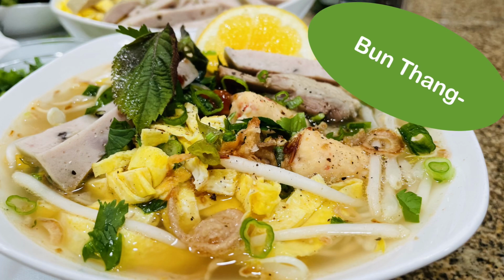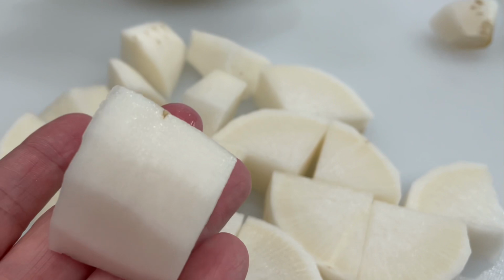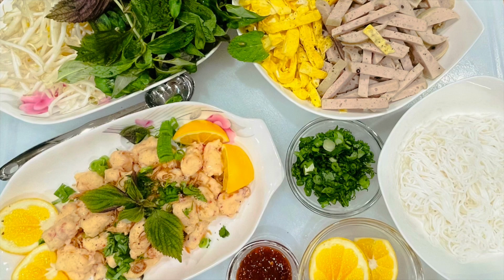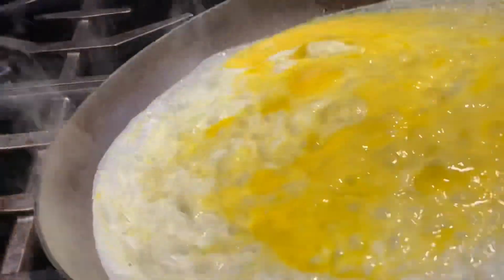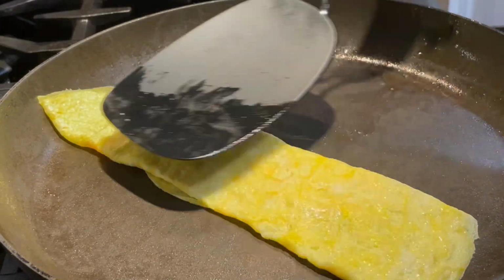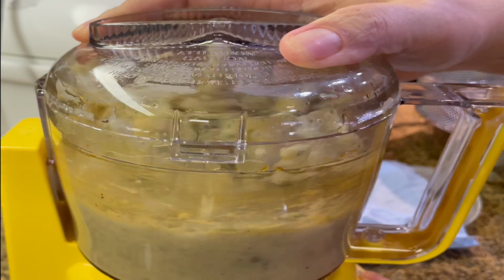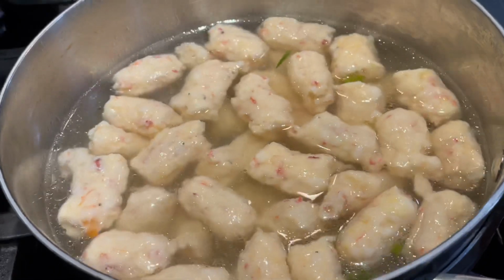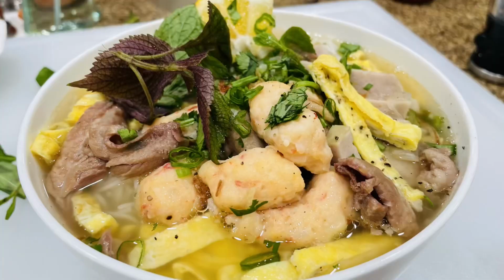Bun Thang @Youcook Vietnamese noodle soup food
Bun Thang @Youcook

Bun Thang is originally from Ha Noi; it is a chicken soup-based rice vermicelli topped with shredded chicken and scramble eggs. Today I am making my own version of Bun Thang topped with shredded eggs, steamed pork roll, and steamed shrimp paste.
Ingredients:
1 steamed pork roll (you can purchase from any Asian market) You can also make it from home
2. 2 pounds of shrimps
2 pounds of Rice Vermicelli (Any brand is okay)
3 Dried Shallots
3 Lemon wedges
5 eggs to make pancake like eggs and cut into long strips
1 tablespoon of fish sauce
½ -1 dykon
1 pound of pork bone
1 bag of beansprout
1 bag of mixed herbs, mint

Steamed shrimp paste preparation:
Peel and deveined all shrimps. Use a food processor to grind shrimps into a paste. Add 1 teaspoon of salt, pepper, sesame oil, and corn starch. Transfer the paste into a Ziploc bag and make a cut the corner. Leave it in the refrigerator if not used right away.
Steamed pork roll preparation:
You can purchase one roll at any Asian market nearby. Otherwise, you can add ham, or shredded chicken. You can also make your own if you are interested. Let me know so I will upload this recipe in the near future.
Egg's preparation:

Whisk five eggs, add ½ teaspoon of salt, and pepper. Add ½ half cup of whole milk or chicken broth. Pour one batch into a pan, as thin as you can. Spread the mixture evenly. Once done, cut into long strips. Set aside.
Herb's preparation:
Wash and dry them on a colander. Mints come in different types.

Rice Vermicelli preparation:
Bring water to boil. Add 1 teaspoon of salt. Add in noodles. Cook for 5 minutes until Al dente. Rinse with cold water to stop the process of cooking. Set aside

Direction:
Very simple one, mainly to prepare the soup base. Add in pork bones after blanching. Add in dykon, ginger, and onion. Add in dried scallop or dried shrimp and cook until meat falls off the bone on the spareribs. Add in rock sugar and fish sauce for seasoning.

How to prepare for a bowl of Bun Thang.
Add in beansprout, noodles, steamed shrimp paste, pork roll and eggs. Add in soup base. Garnish with green onion and cilantro, herb, dried shallots, and chilies. Add in fish sauce and ground black pepper as needed.
Food Recette rapide Rice noodles recipe asian food bun than bun thang bun thang ha noi homemade soup how to noodle soup soup noodle street food vietnam vietnamese vietnamese food vietnamese noodle soup streer food street foof soups rice noodle rice noodle soup crab noodle soup cha lua cha tom trung trung ga bun nuoc daikon